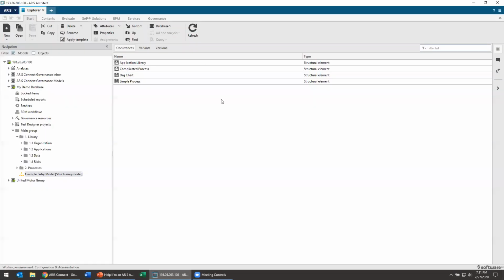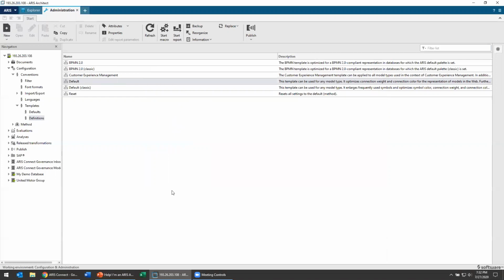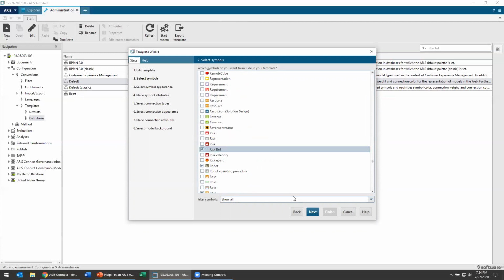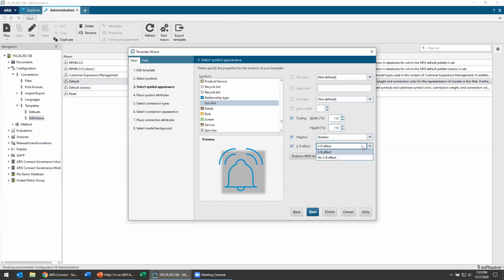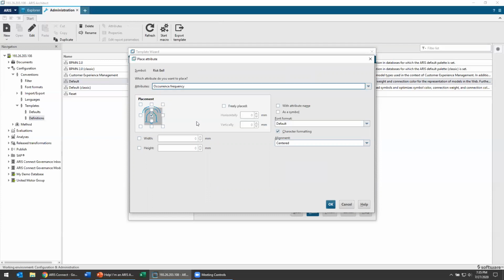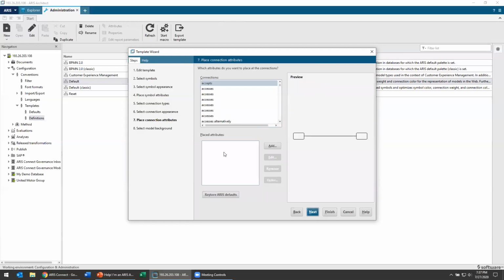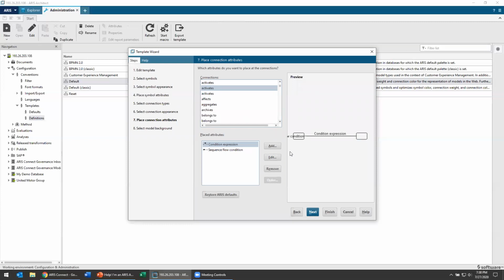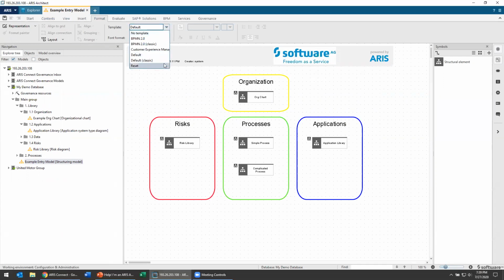Setting a common look and feel for ARIS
Learn how to use ARIS templates to establish and maintain the visual formatting of objects.